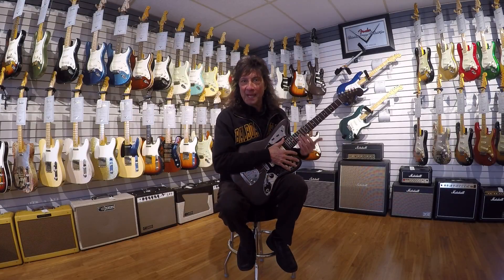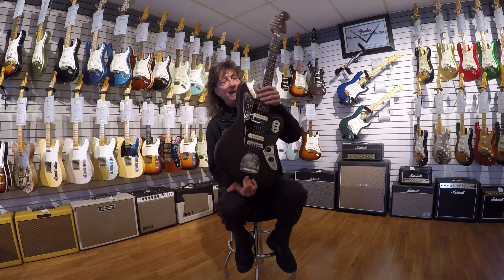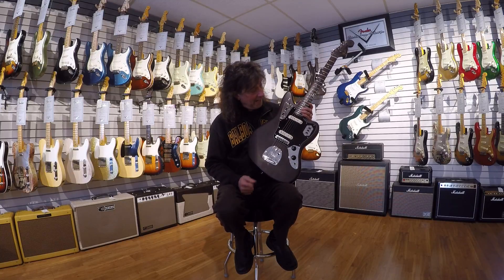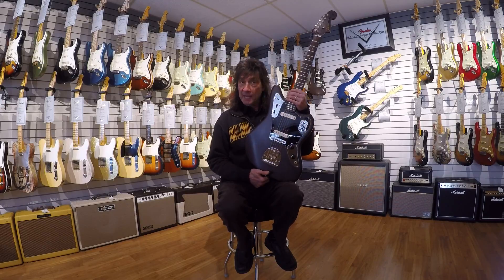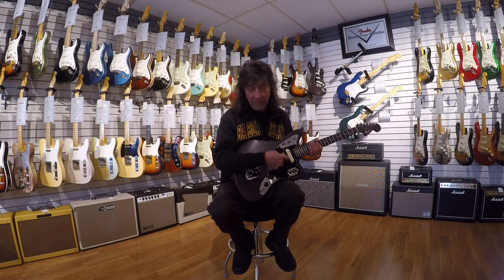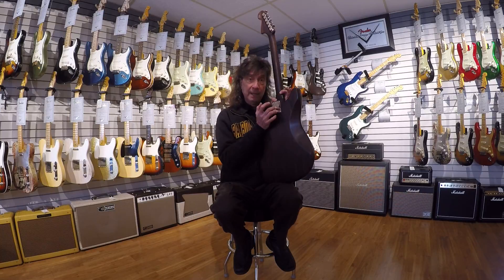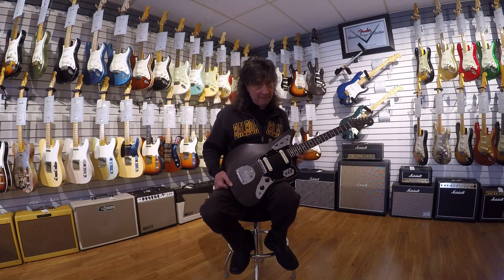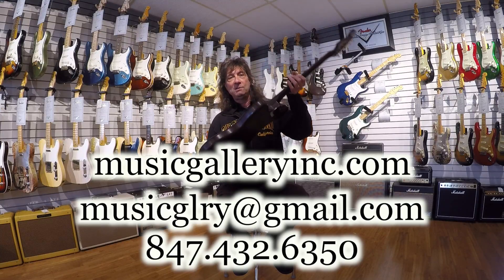Frank's Blog #34: Fender Custom Shop Rosewood Jaguar!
Frank has the 2nd ever Fender Custom Shop Jaguar in hand! We sold the first already to the guy who came up with the concept. This is easily one of the coolest guitars we have in the shop right now.